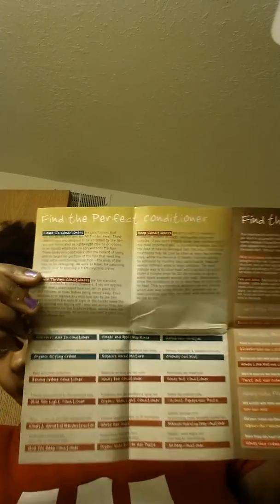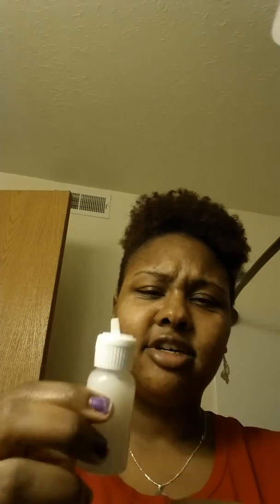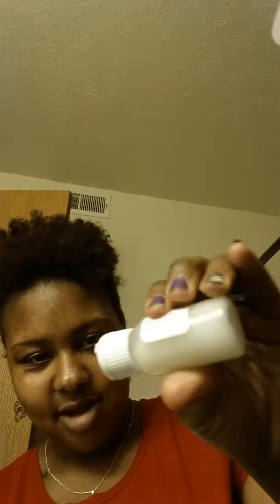I'm back!!!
Just me giving a hair update and talking about what I got in the mail!! Sorry for all the background noise 3 kiddos, a cat and a dog! My crazy world :)